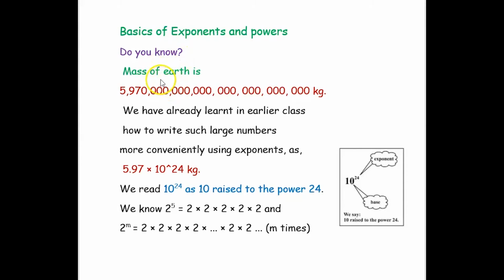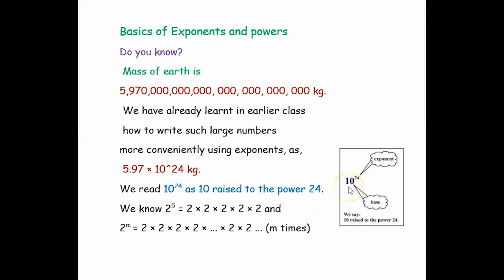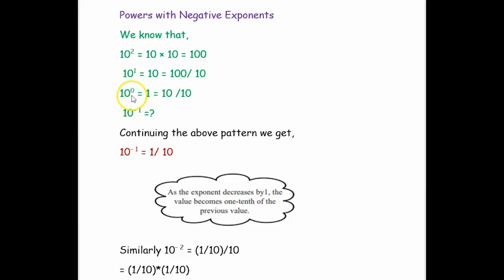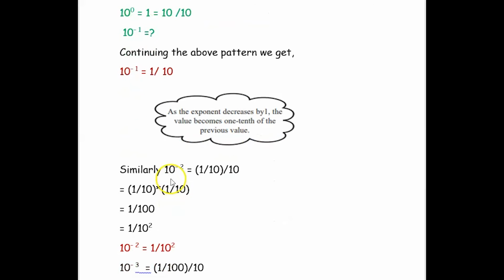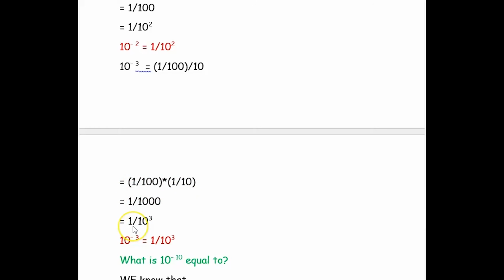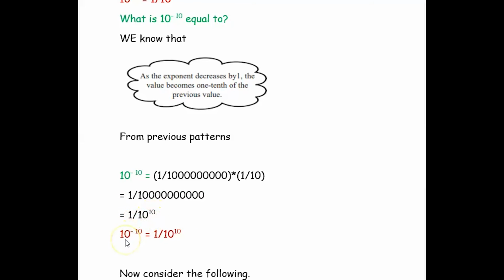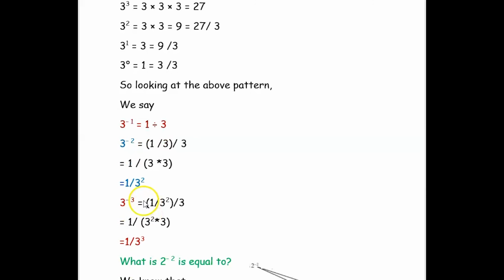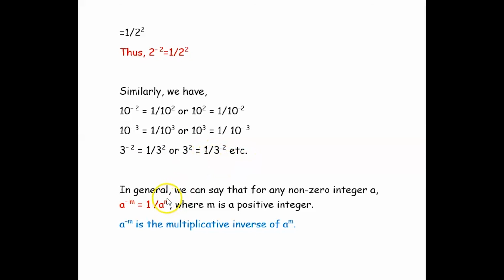Exponents and powers – Basics 1|Class8|NCERT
*Basics of Exponents and powers